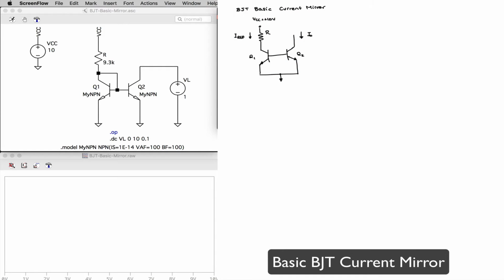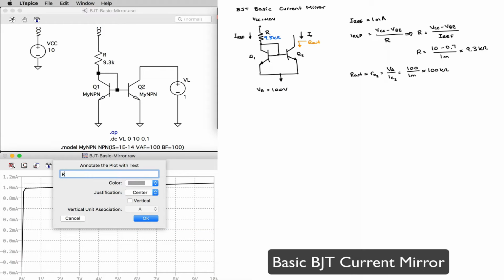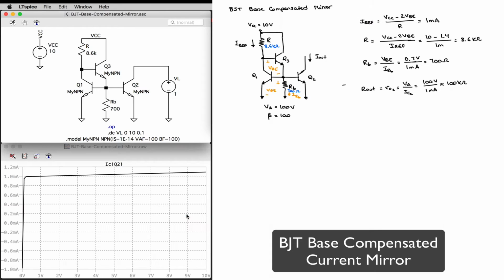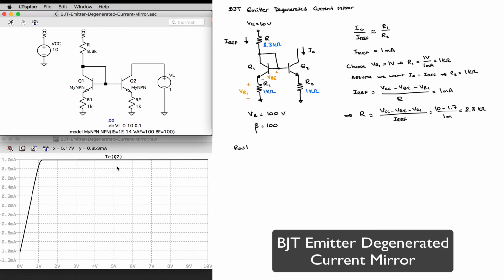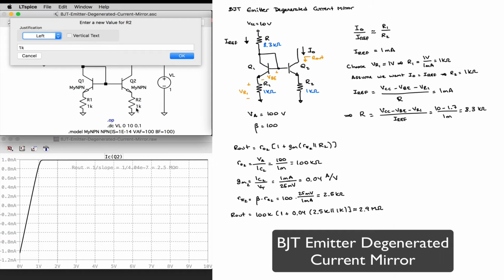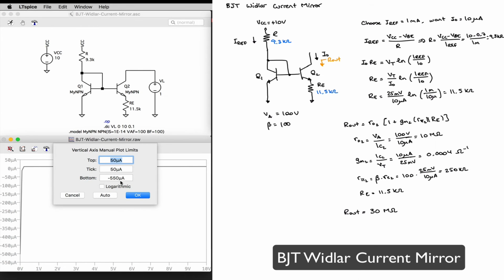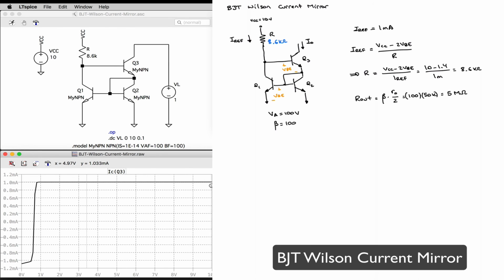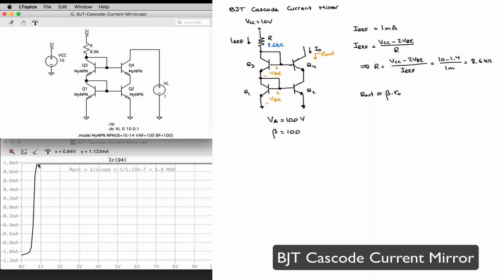BJT Current Mirrors Simulations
LTSPice Simulations of different BJT current mirrors: basic, base-compensated, emitter-degenerated, Widlar, Wilson, and Cascode, to compare output compliance and output resistance.